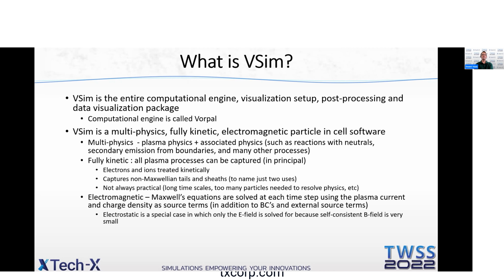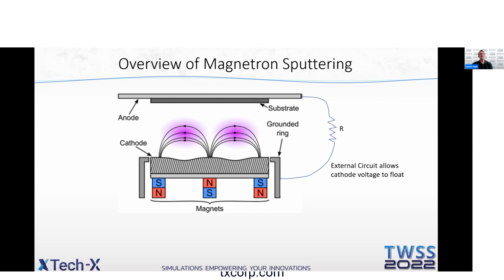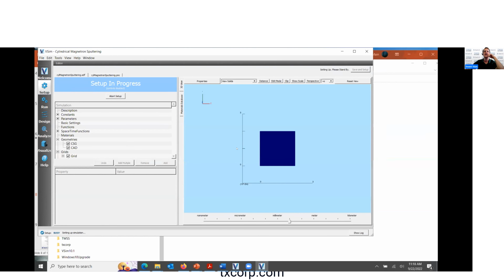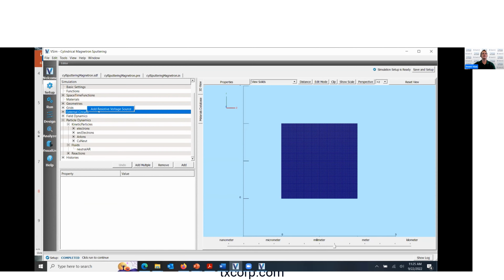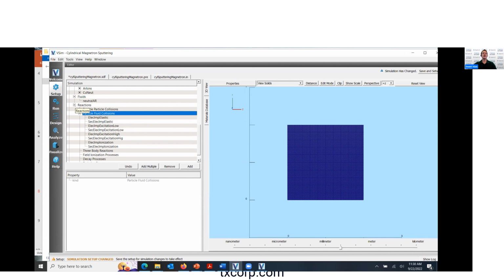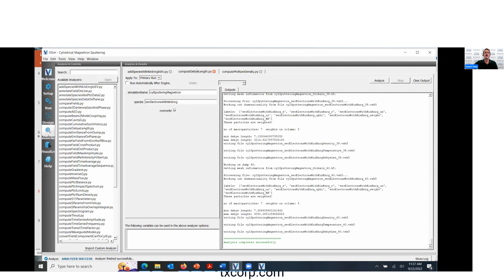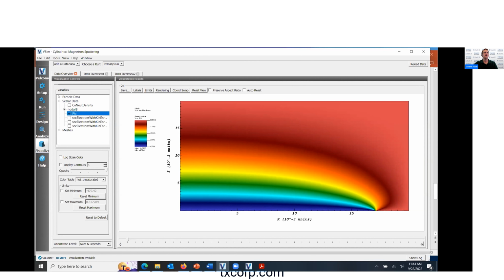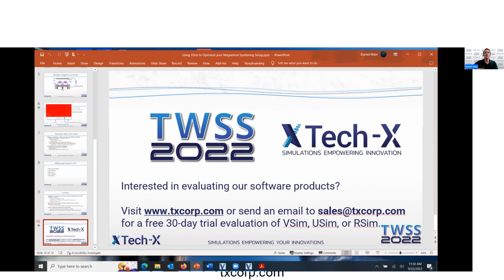TWSS2022: Dr. Daniel Main, Using VSim to Optimize your Magnetron Sputtering Setup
If you're looking for physics simulation software that can help optimize your magnetron sputtering setup, look no further than VSim. Join Tech-X Corporation's Dr. Main in this informative presentation on optimizing your magnetron sputtering configuration with VSim12.